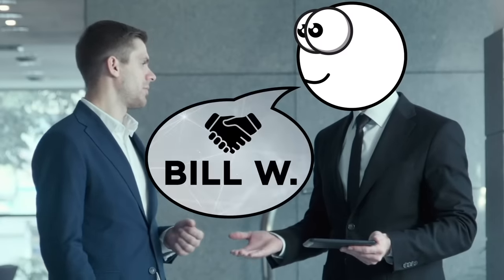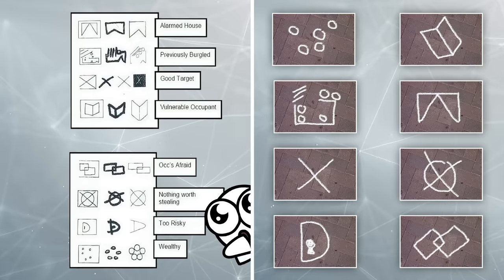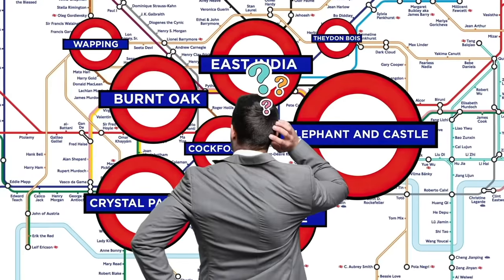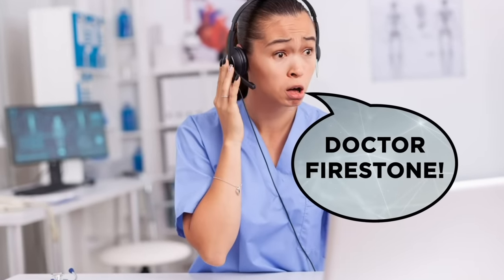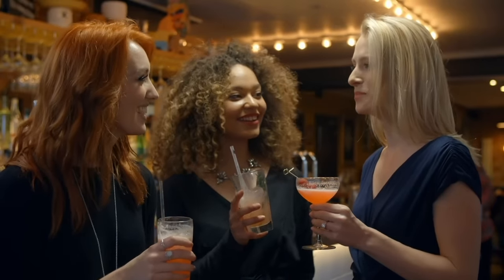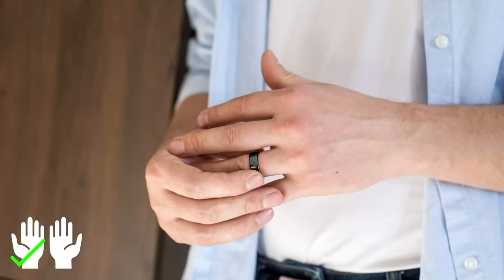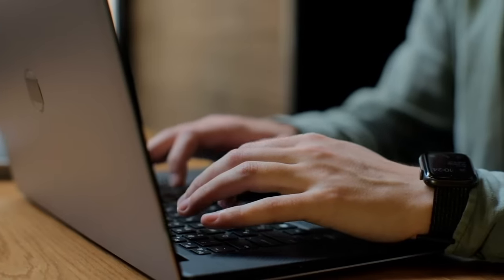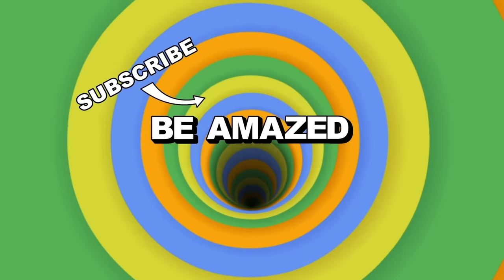Secret Codes You Aren't Meant To Know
Pssst... wanna hear the true meaning of some secret codes you aren't meant to know? Then tune in - unless you're an FLK!

Legal Stuff.